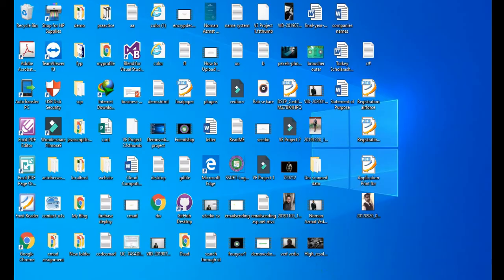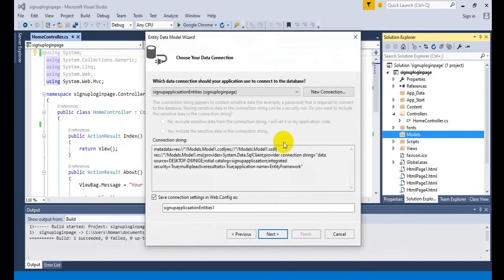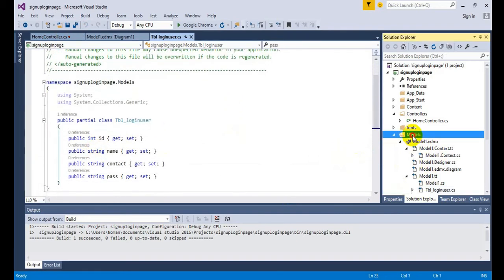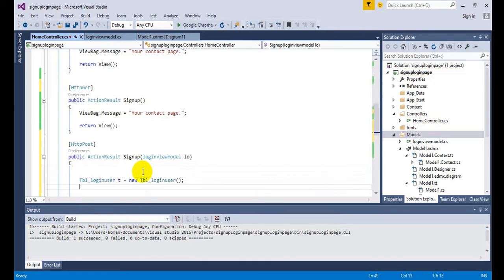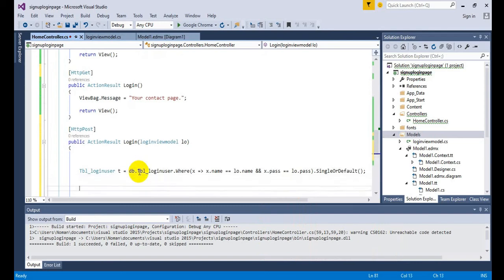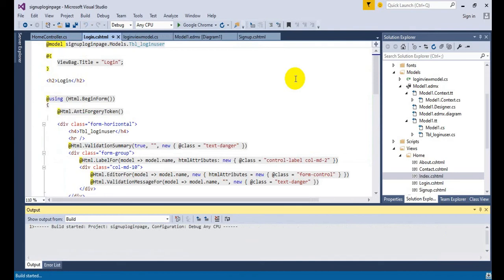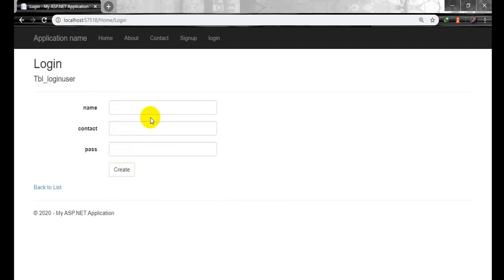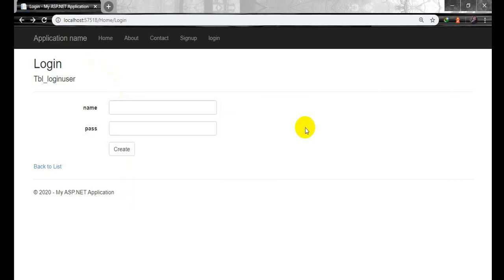Login & Signup Through ASP.NET MVC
How to Login & Signup Through ASP.NET MVC